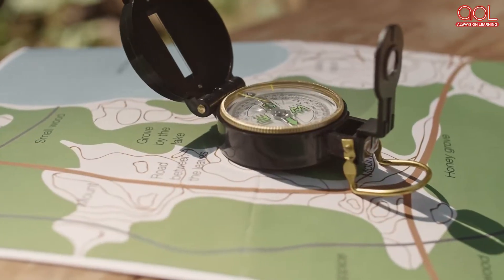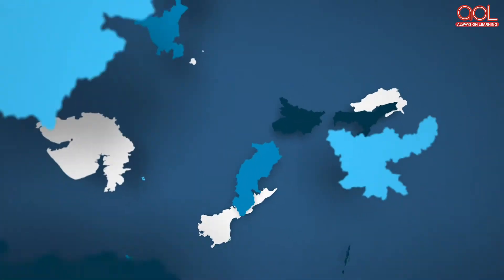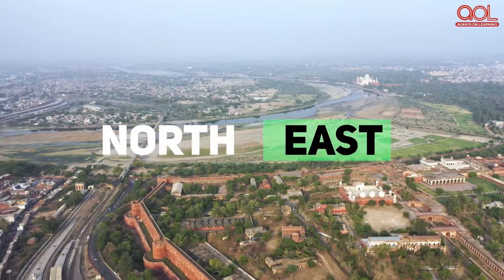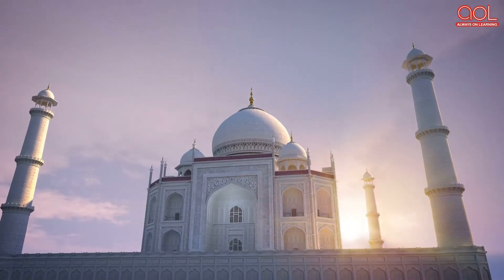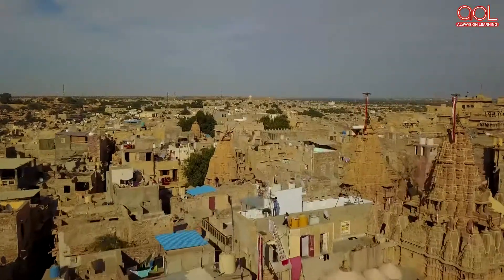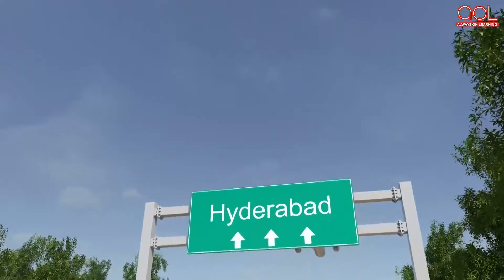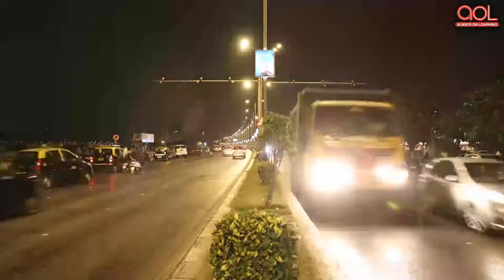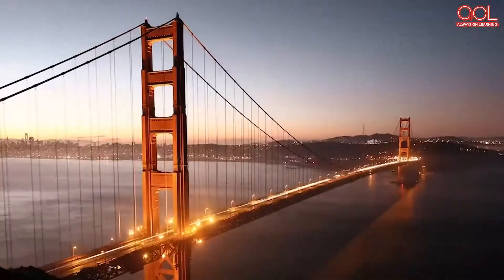North South East West | Learn Directions for kids | Cordinal Directions for children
There are four cardinal directions, namely North, South, East, and West. They have played an important role in history by guiding sailors and travellers in their journeys. What are the cardinal directions all about? Watch this video to know more.

Basic Tags & Quarries :
learn directions
directions
learn directions without compass
learn directions for kids
learn directions for children
learn directions north south east west
learn cardinal directions
cardinal directions
north south east west
learn directions in english
kids learning
educational videos for toddlers
animation videos